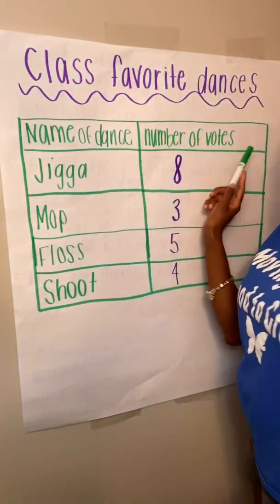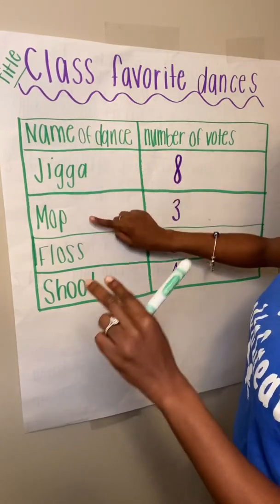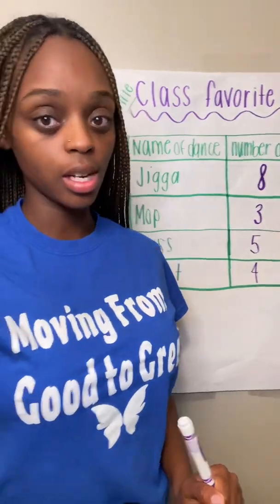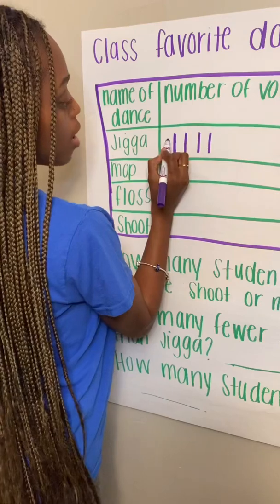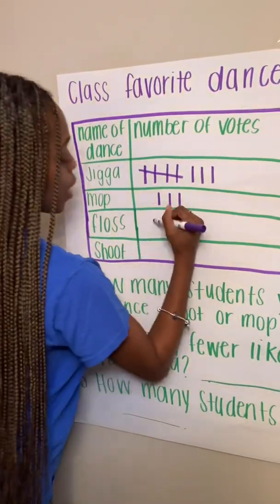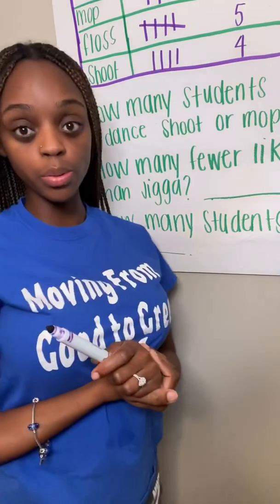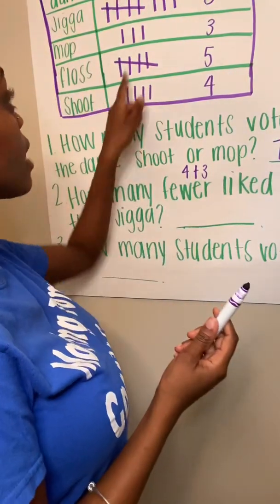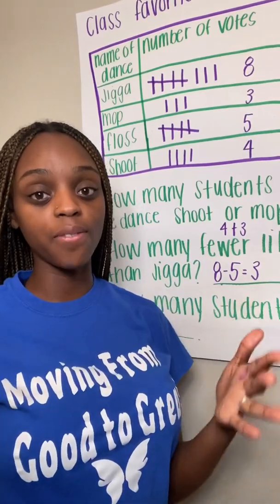Module 7 Lesson 1 4/13/2020